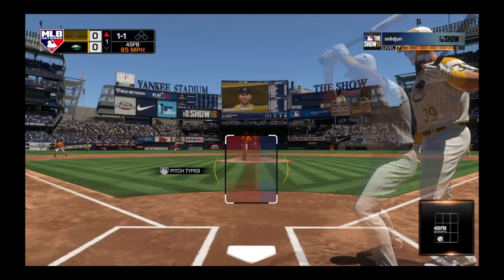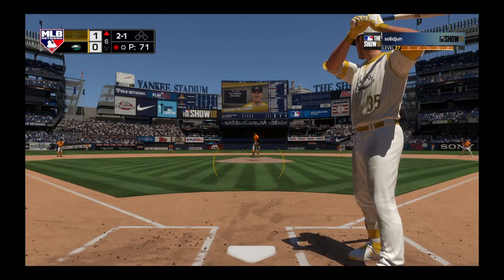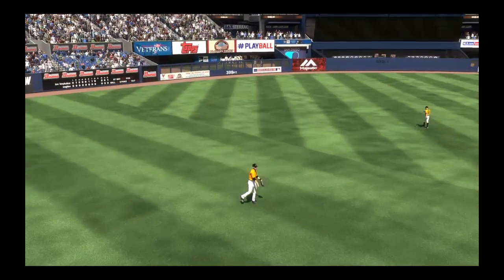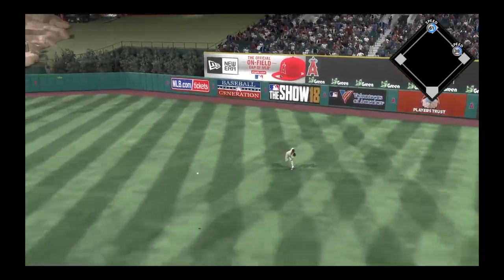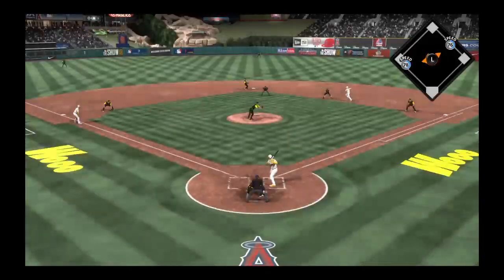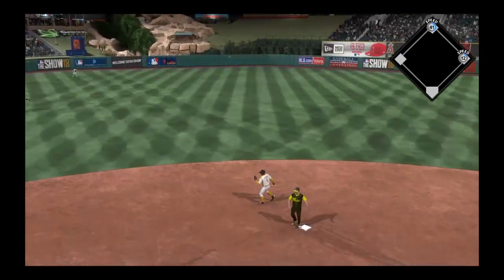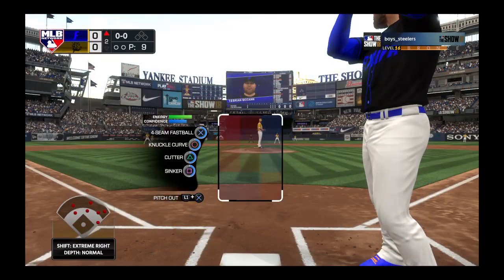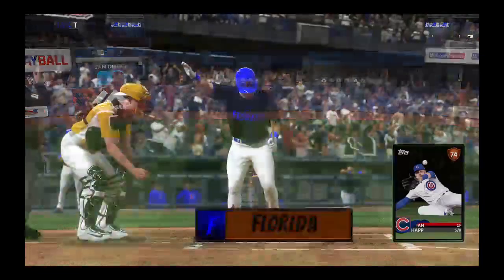LABOYLA's Live PS4 Broadcast